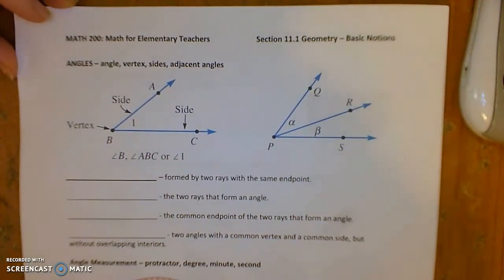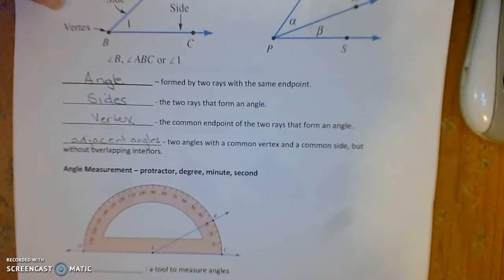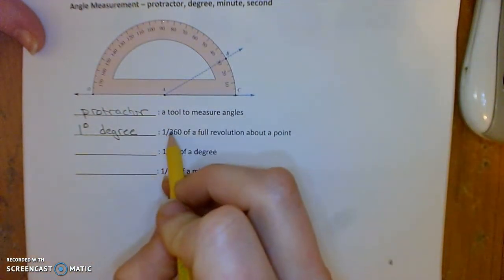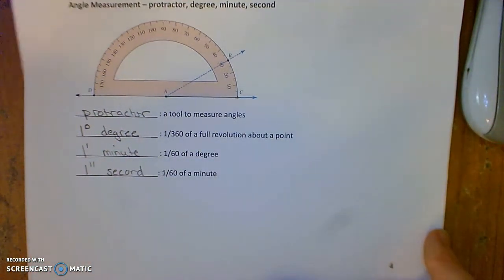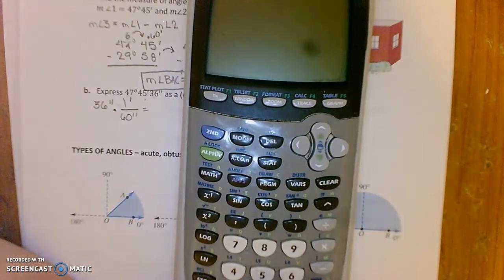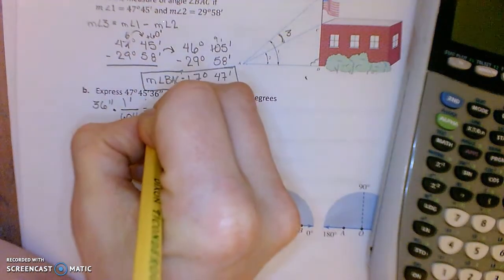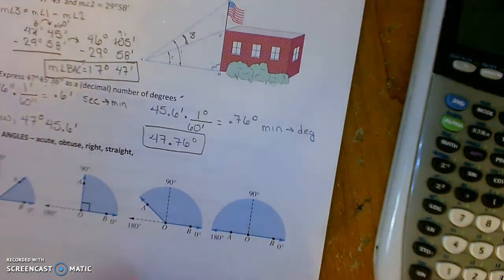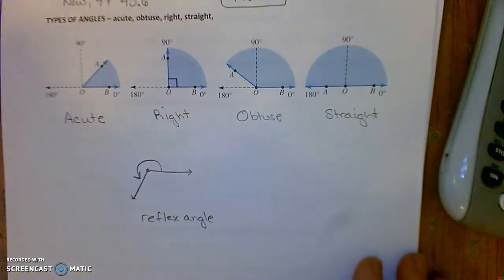11 1 part 3 angles